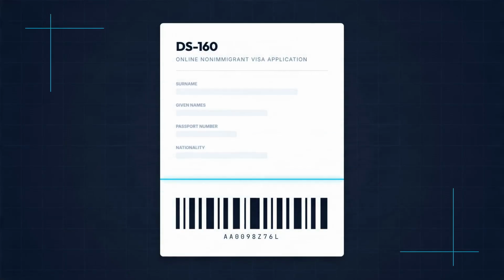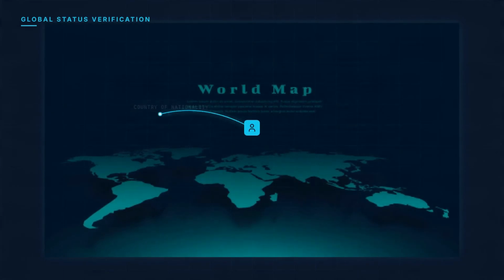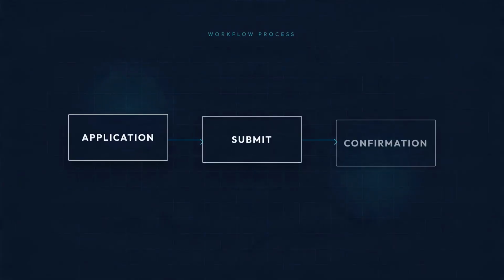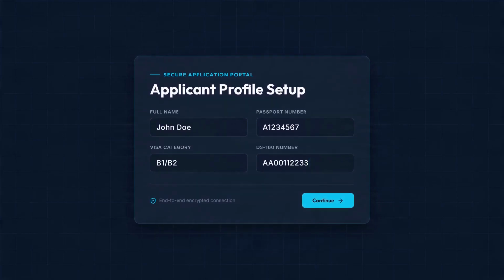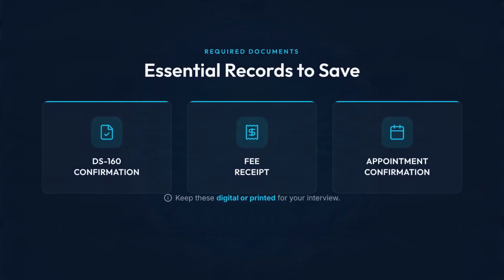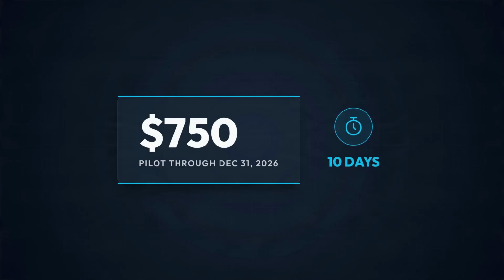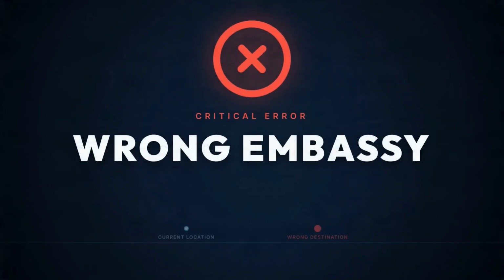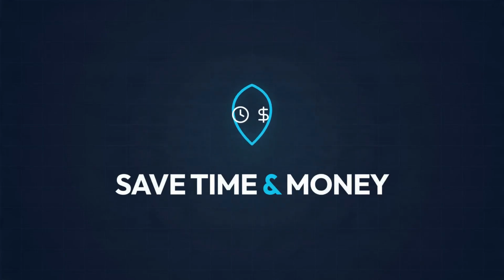How to Book a U.S. Visa Appointment in 2026 (Step-by-Step)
How do you book a U.S. visa appointment in 2026?

This step-by-step Visa Dispatch guide walks through the current nonimmigrant visa appointment process — from choosing the correct U.S. embassy or consulate and completing Form DS-160 to paying the visa fee, finding an appointment, checking for earlier slots, interview waiver, and expedited options.

Covered in this video:

• Where you should apply for a U.S. visa in 2026
• The country-of-nationality/residence rule
• How to check U.S. visa appointment wait times
• Form DS-160 and the confirmation page
• How to find the correct appointment website
• Current U.S. visa application fees
• Booking your visa interview
• What to do when appointments are months away
• Interview-waiver basics
• Emergency appointments
• The new $750 paid-expedite pilot
• Common appointment-booking mistakes

Important: U.S. visa procedures can vary by embassy, consulate and visa category. Always follow the current instructions for the location where you are applying.

This video provides general educational information and is not individualized legal advice.